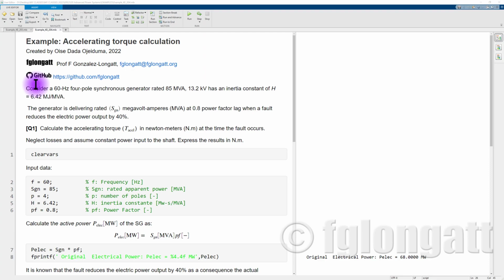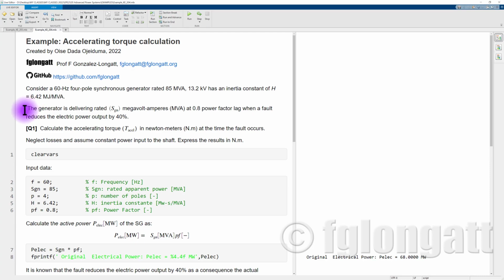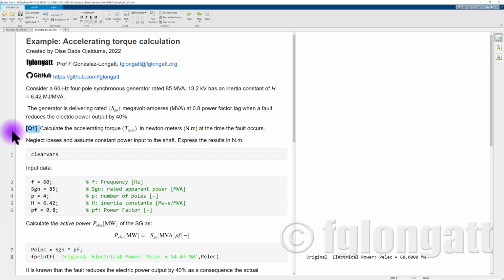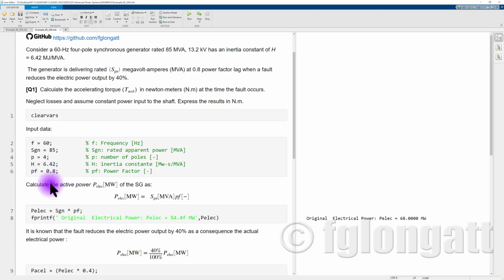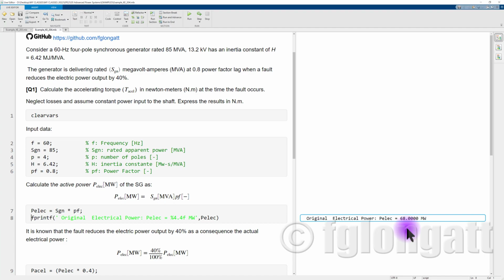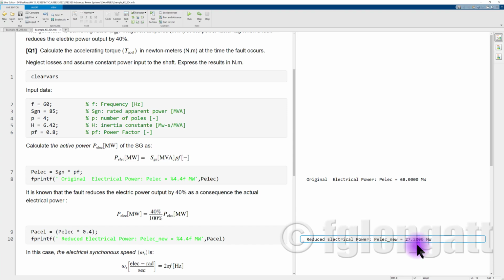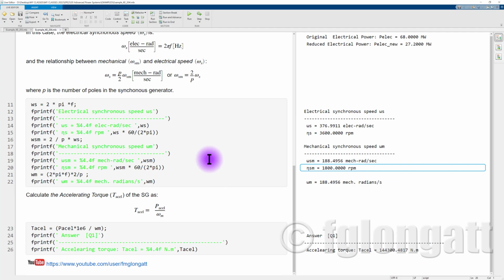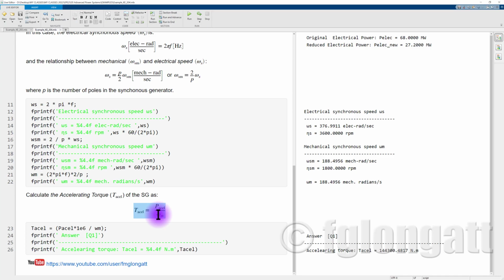Created and solved Power systems & Grid stability problems using Matlab Live script part 2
Example of accelerating torque calculation -Example_KE_204.mlx
Created and solved Power systems & Grid stability problems such as rotor angle, voltage, and frequency stability using Matlab Live script.